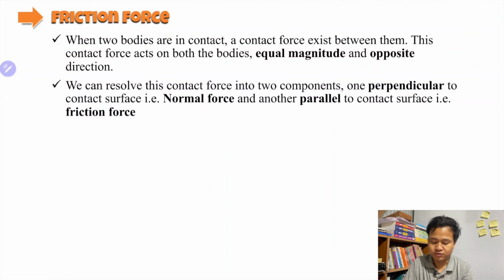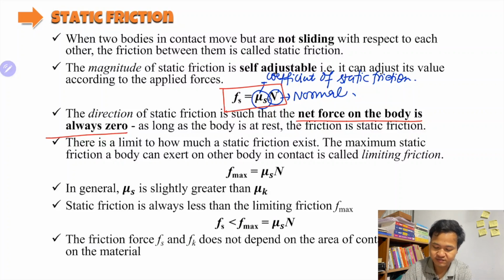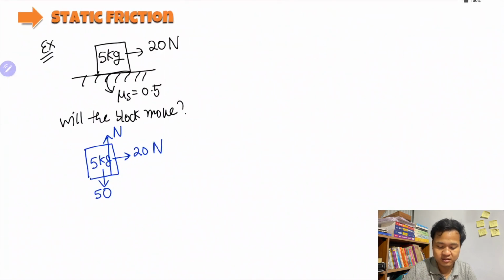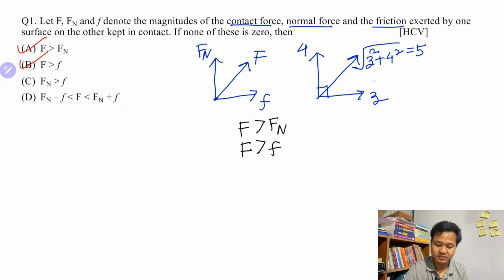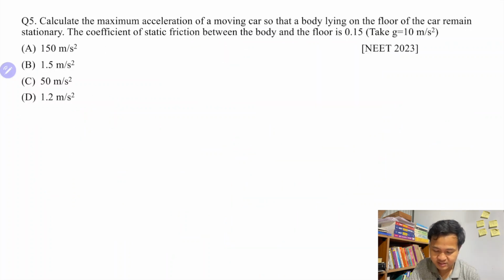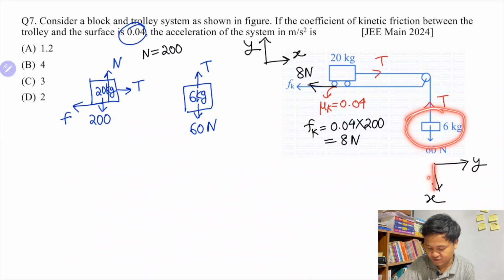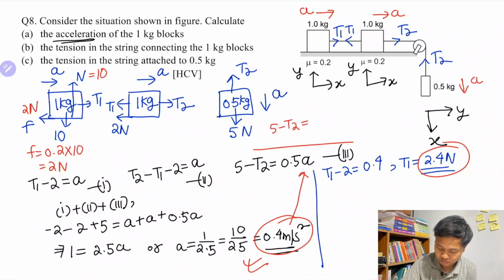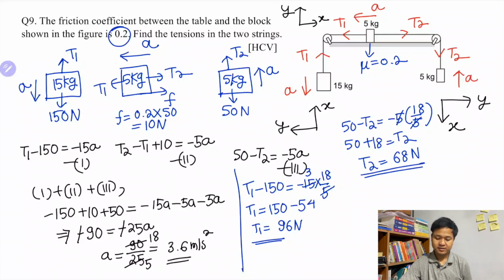Laws of Motion (Friction)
0:28 Friction force
4:28 Kinetic friction
5:32 Static friction
8:42 Direction of friction force
11:32 Examples
18:17 Problem 1
20:17 Problem 2
21:17 Problem 3
21:52 Problem 4
26:14 Problem 5
28:23 Problem 6
30:05 Problem 7
33:52 Problem 8
39:19 Problem 9